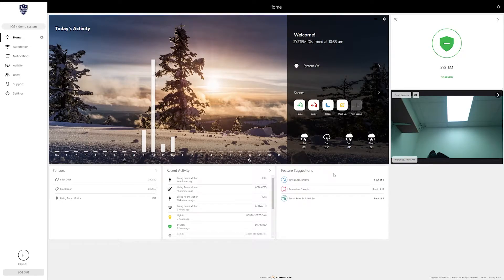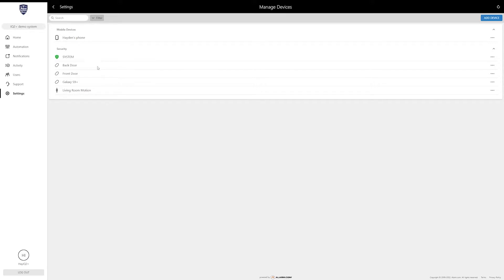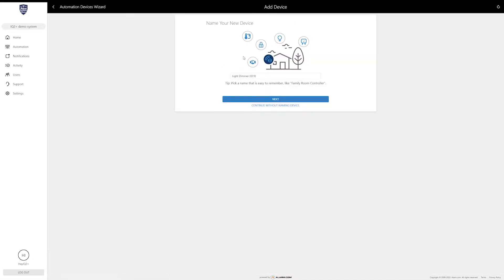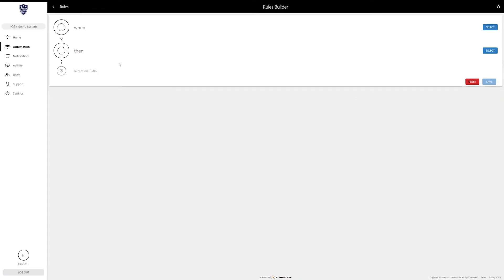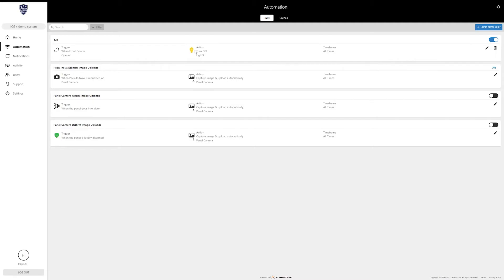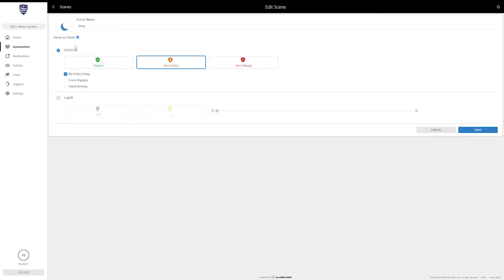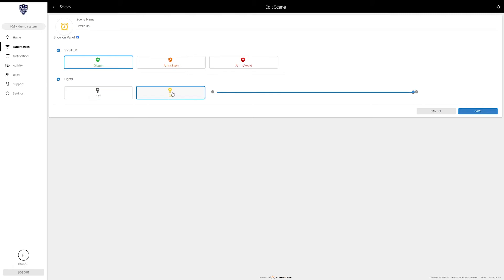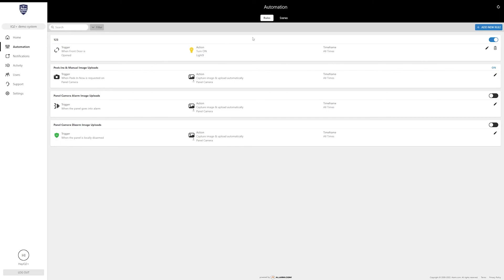Alarm.com Z-wave light enrollment and Automation Introduction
Alarm.com Service offers some of the easiest smart device enrollment and automation. Between the rules you can set for smart devices and custom scene setups, you can create an automated atmosphere to take pride in. In today's video Hayden covers the enrollment of a Z-wave dimmer light bulb and some simple automation setups. While this does not display the full capabilities of Alarm.com's automation it is an excellent entry into figuring out what is possible. When Automation is concerned, the user's end goal is always to make life just a bit easier so that we can focus on the more involved aspects of life. With the automation that Alarm.com provides, this, along with self-monitored home security gives you the peace of mind that your home or business stays safe and efficient.

If you're interested in Alarm.com services you can check out their packages